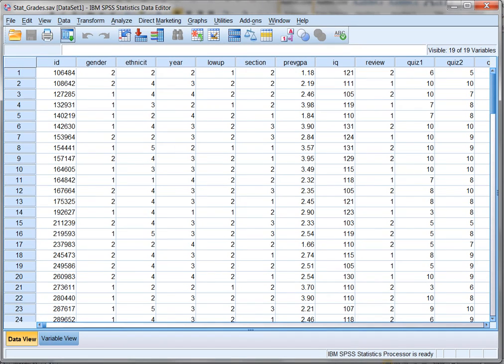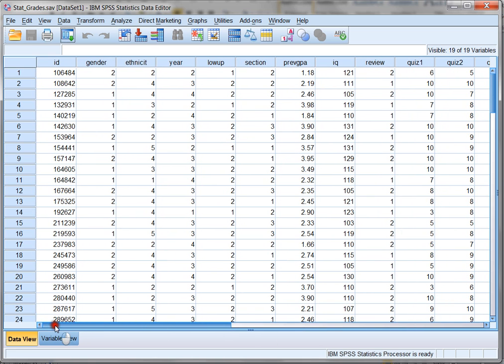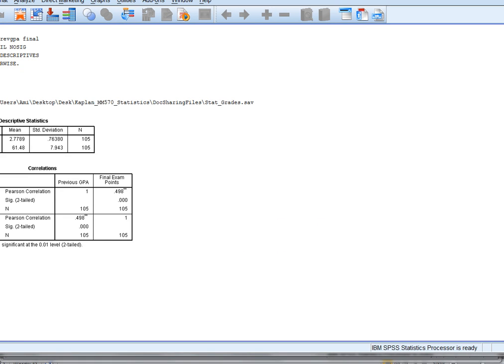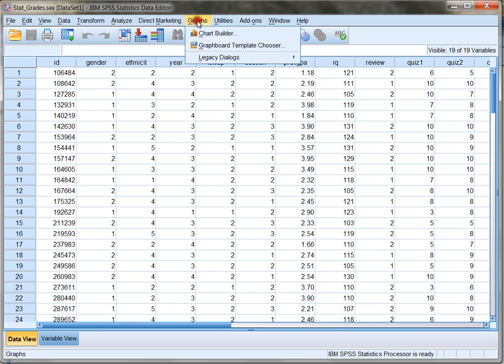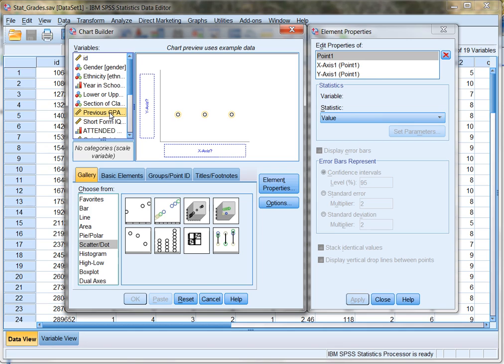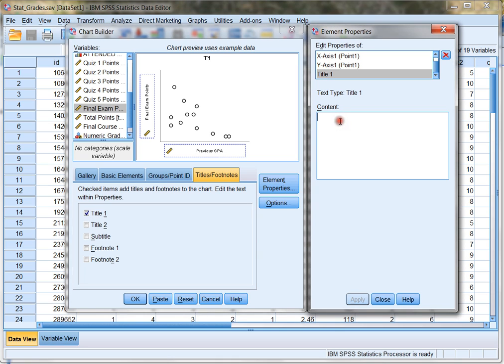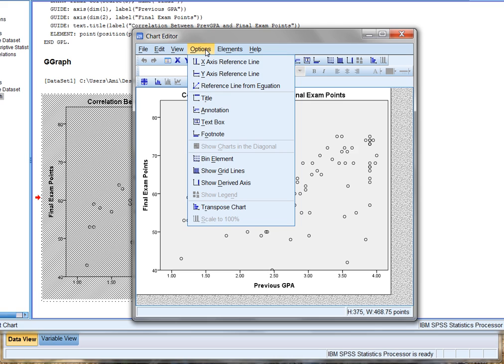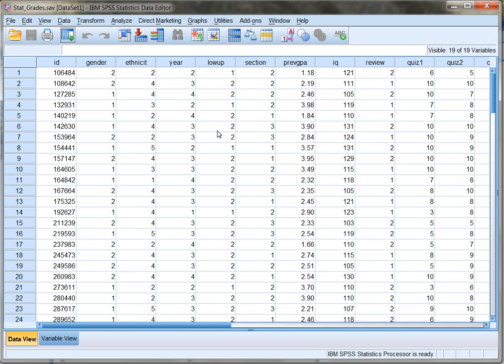Correlation and ScatterPlots in SPSS with Dr. Ami Gates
Using SPSS to create Scatter Plots and calculate correlation